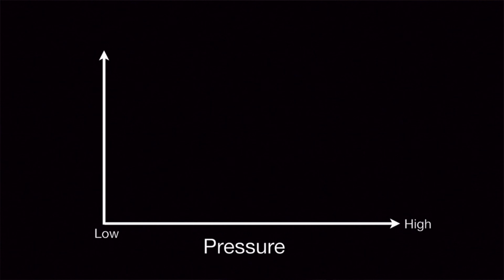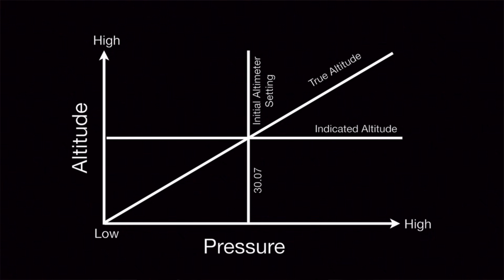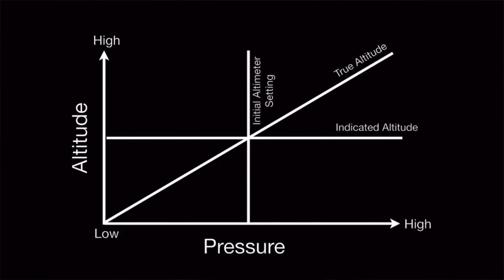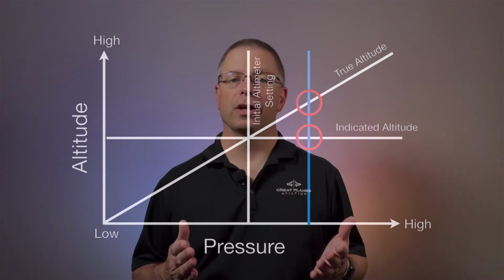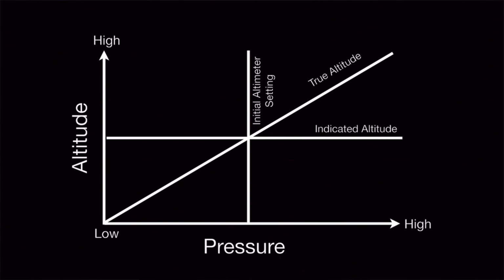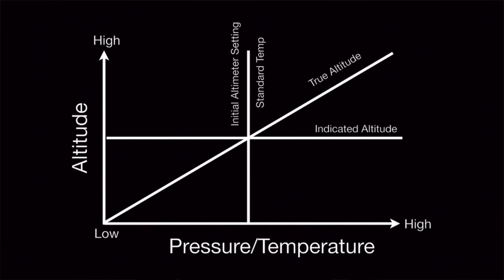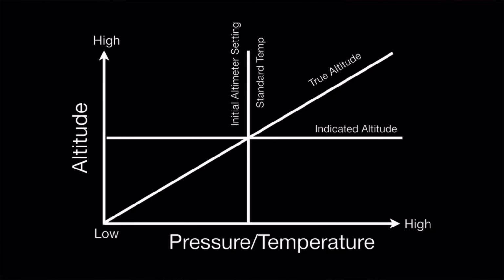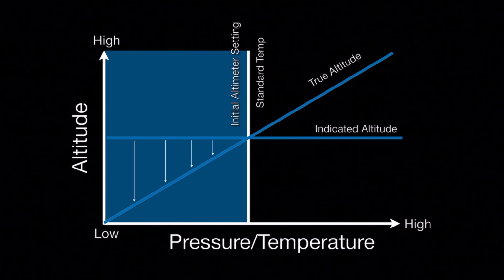Don’t Believe Your Altimeter!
Altimeter errors in aviation can be dangerous, especially when flying from high to low pressure.  Correctly setting your altimeter is vital, but so is understanding what can interfere with accuracy. This video covers common altimeter errors, and introduces a visual tool for helping answer altimeter error questions on the written test.

00:00 Keeping skills sharp is crucial
00:29 Here’s the problem
01:13 Another problem
01:39 The magic chart
02:24 Demonstration
03:00 What happens when pressure increases?
03:28 Non-standard temperature
04:09 A slightly different question
04:32 Want more practice
04:46 Something special

Warning: The information provided in this video is for demonstration purposes only.  The information and results cannot be used for an actual flight. To plan an actual flight, you will need to use the information in the Pilot’s Operating Handbook, and the other documents associated with the specific airplane you fly.

If you found this video valuable and would like to send a tip, please click the link!

Other links I don’t receive any products, materials, or money.  I just think they’re cool!

Practice Question: “What happens when air temperature is higher than normal?”
Answer: In this case, Indicated Altitude would be lower than True Altitude.  Or the airplane will be flying higher than the altimeter indicates.